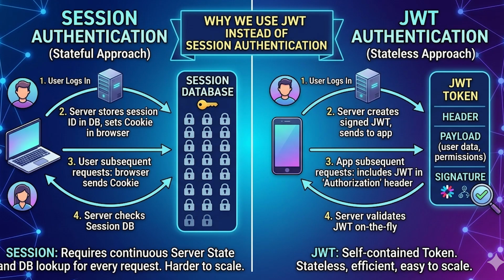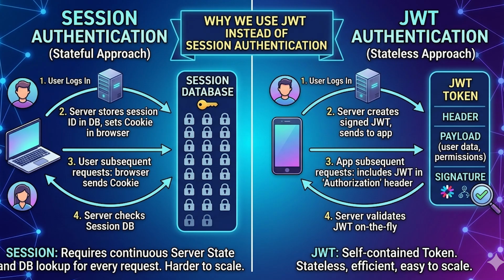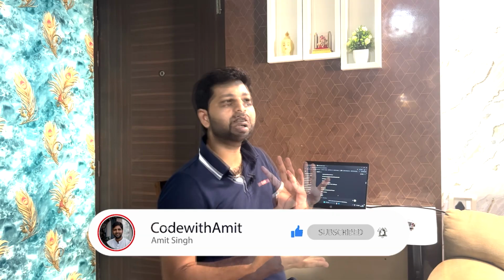15 JWT Authentication Interview Questions Most .NET Developers Fail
In this video, we discuss **15 important JWT Authentication interview questions** that are commonly asked in **.NET developer interviews**.

This video is part of my **Build With Me series**, where we build **real-world projects step by step using ASP.NET Core, Angular, and modern web development practices**.

In our previous video, we implemented **JWT Authentication in ASP.NET Core** where we created APIs for:

• User Registration
• JWT Token Generation
• Secure API access using Bearer Token

Now in this video, we convert that **real project implementation into interview questions** so you can prepare for **backend, full stack, and web developer interviews**.

If you are learning **web development, coding, JavaScript, .NET, or preparing for software developer interviews**, this video will help you understand authentication concepts using **simple real-life examples**.

Topics covered in this video:

✔ What is JWT Token
✔ JWT Token Structure (Header, Payload, Signature)
✔ Bearer Token Explained
✔ Token Expiration
✔ Refresh Token
✔ Role-Based Authorization
✔ Claims in JWT
✔ Password Hashing
✔ Middleware Authentication Flow

This channel focuses on **real projects for beginners**, helping developers learn:

• Web Development
• JavaScript (JS)
• Angular
• ASP.NET Core
• Coding best practices
• DevOps basics

If you want to become a **full stack web developer**, this Build With Me series will help you understand how real applications are built from scratch.

🎯 Perfect for:

• Beginner Developers
• .NET Developers
• Angular Developers
• Full Stack Developers
• Anyone learning coding or web development

Web Development
JavaScript Full Course Concepts
.NET Core Projects
Coding Tutorials
Developer Interview Questions
Programming Shorts